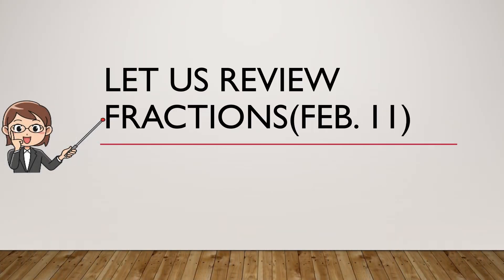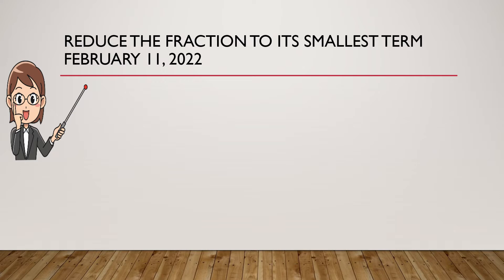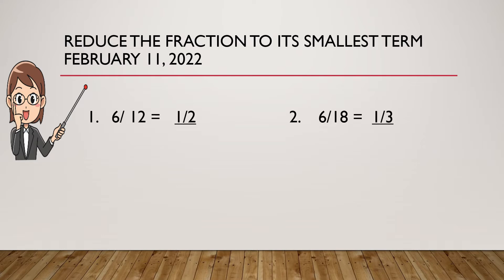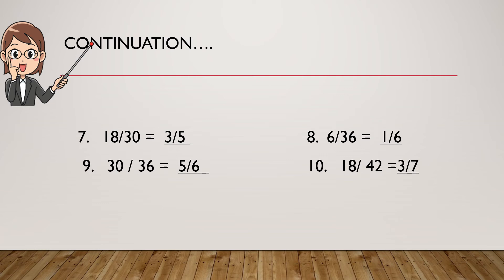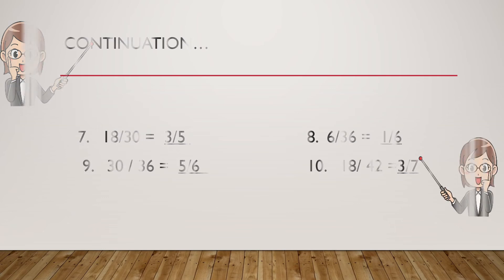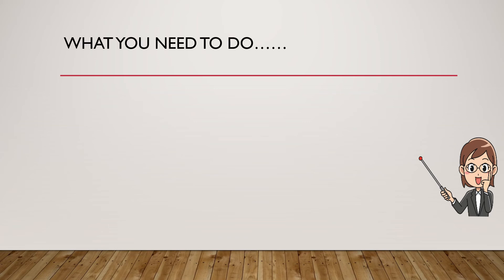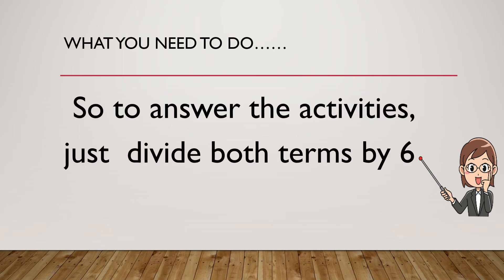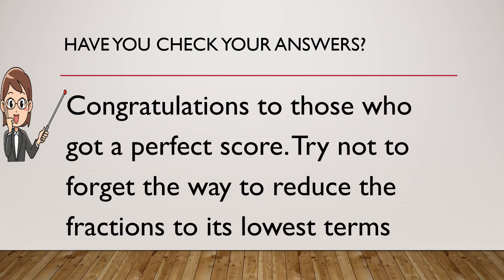Let us Review Fractions Feb11,2022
Check your answers now.